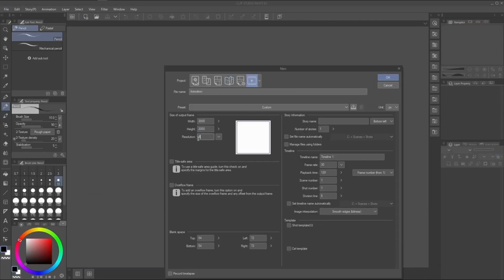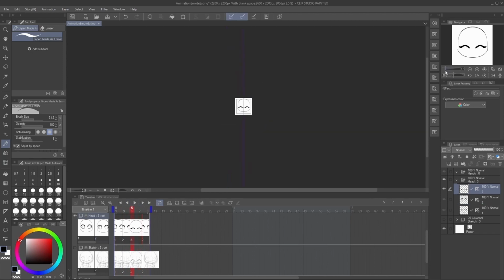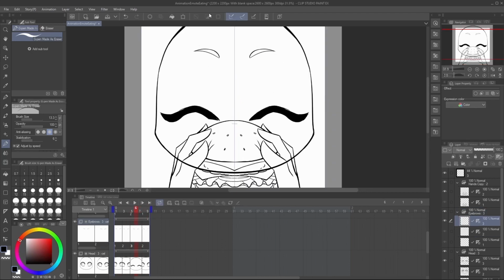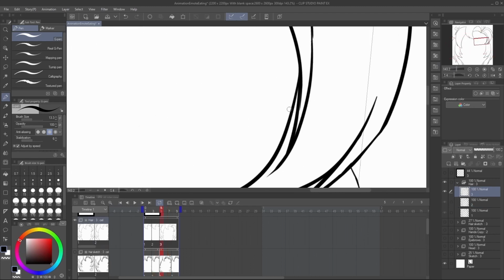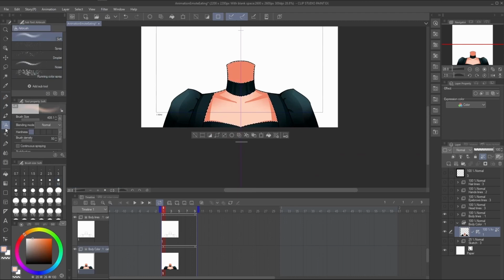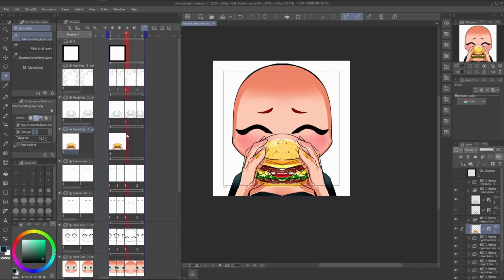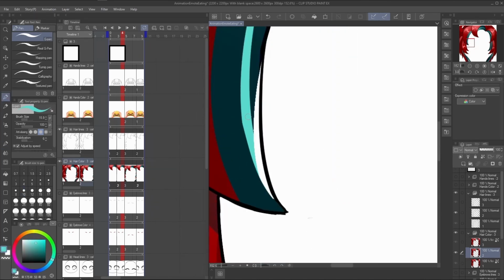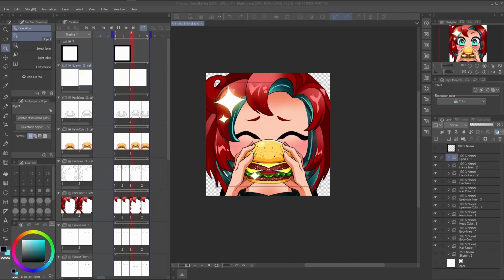How to draw: Animated Emote 1 | Digital Art Tutorial (from start to finish walkthrough )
How I made this animated emote❤️ In short, I separated all the moving parts into different folders and made frames for each movement. This video is speeded up, the process took around 3h ❤️

⏲️Timestamp:
00:33 Sketch
01:33 Head Lineart and making a brush out of a pen
04:24 Burger Lineart
08:42 Hair sketch and Lineart
14:33 Body Lineart and color
16:00 Head and eyes Color
18:13 Burger Color
20:14 Hair Color
25:24 Sparks
27:07 Export

♦ Software: ClipStudioPaint / DaVinciResolve / OBS /
♦ Tablet: IntuosS CTL-4100
♦ Brushes - Just Gpen
Personal Links:
🖌️2DArtist | Hololive Fanart | Vtuber Comics | Games